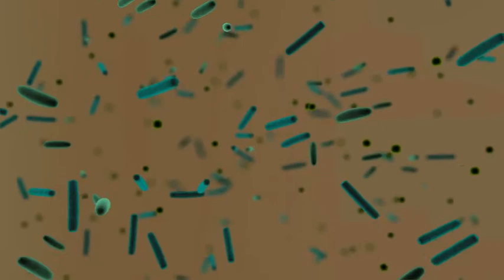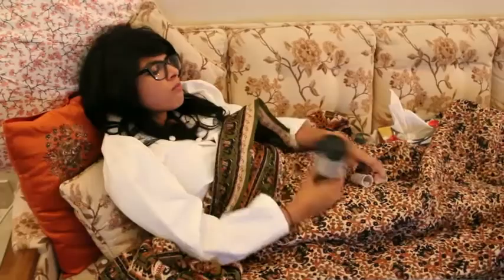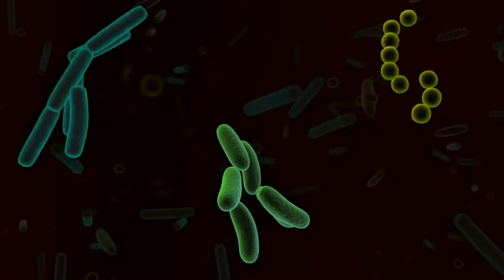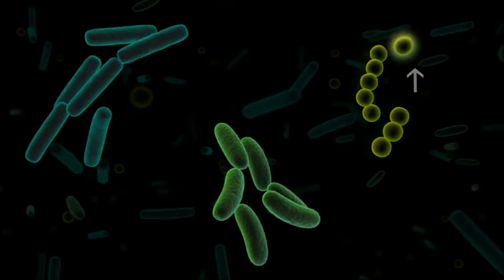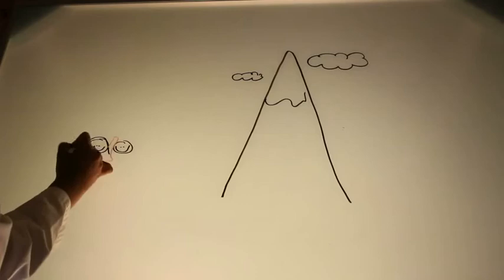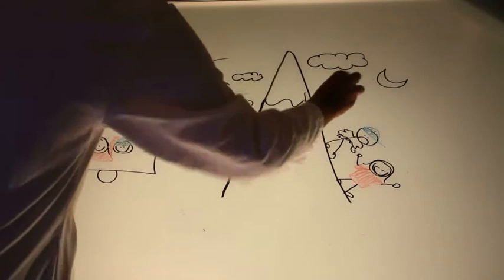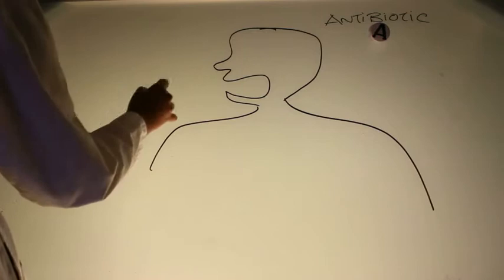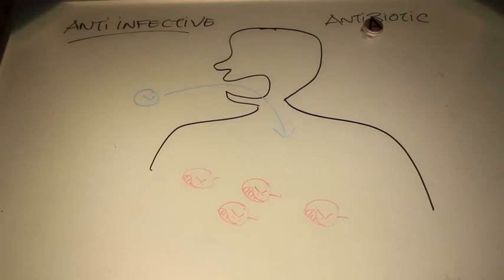Superbug, Be Gone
A short documentary about a new strategy of combatting antibiotic resistance.

*2nd place in Gene Screen BC film competition*